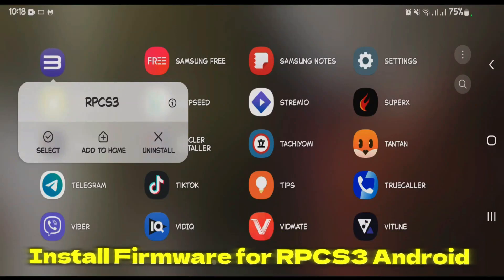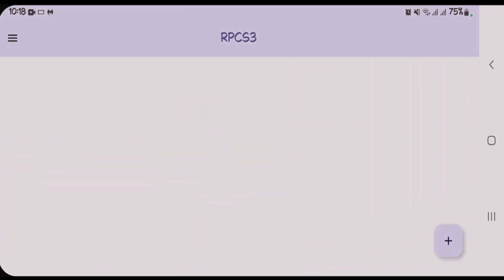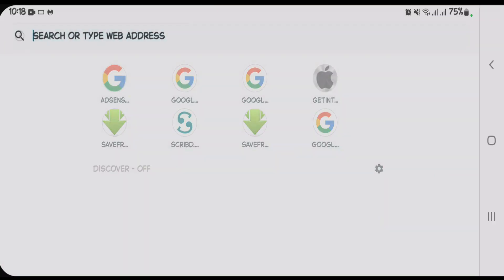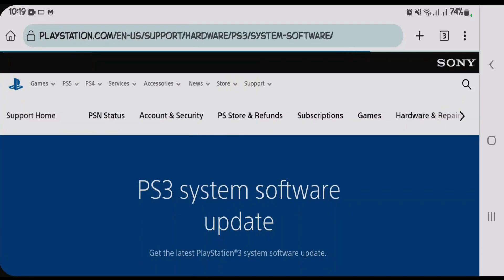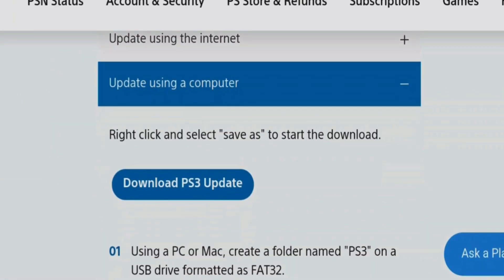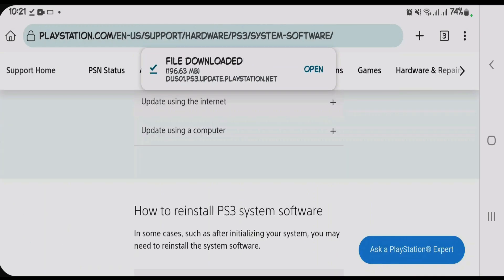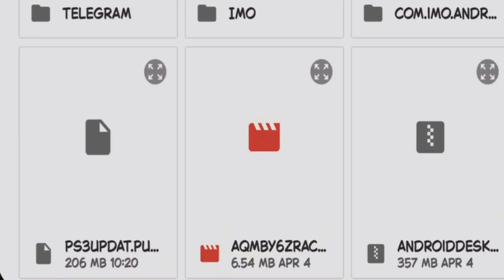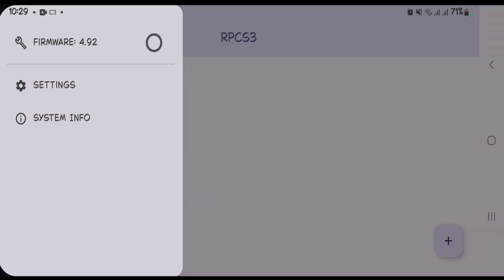How to Download and Install Firmware for RPCS3 Emulator on Android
Video showing how you can download and install firmware for RPCS3 on Android. Download and Install ps3 firmware on rpcs3 android.